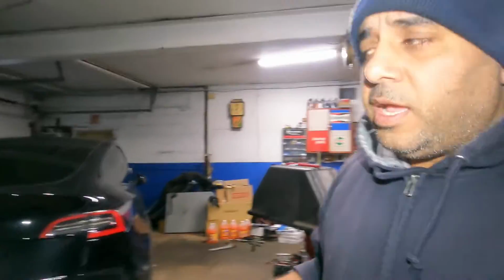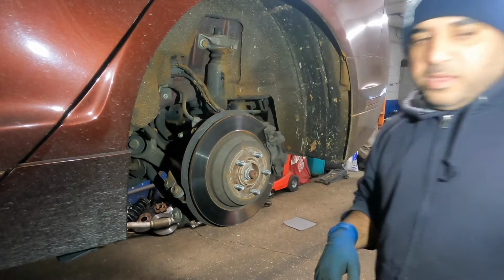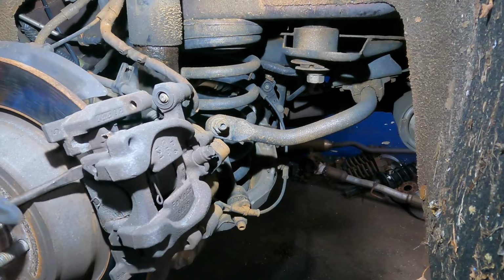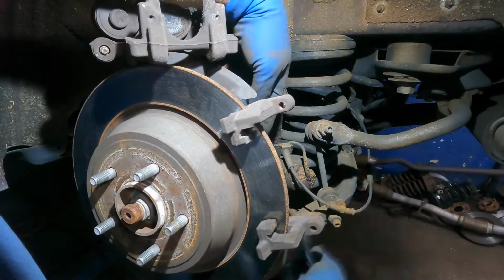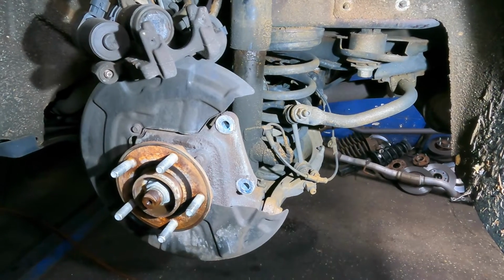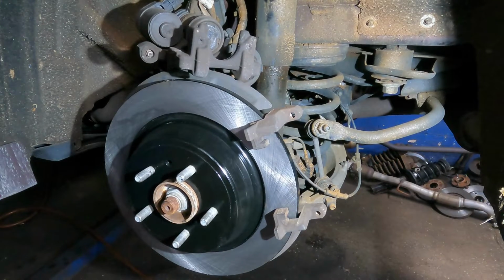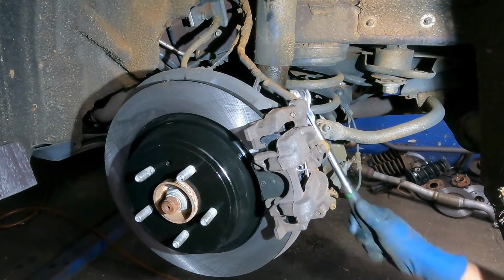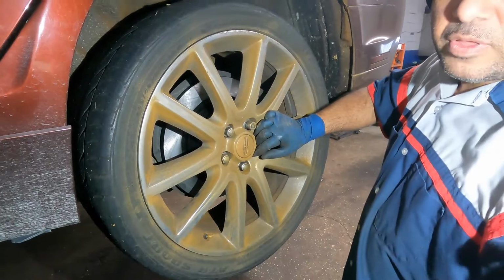Replacing rear brakes and rotors on LINCOLN MKZ 2015